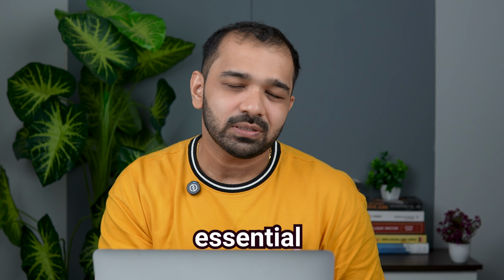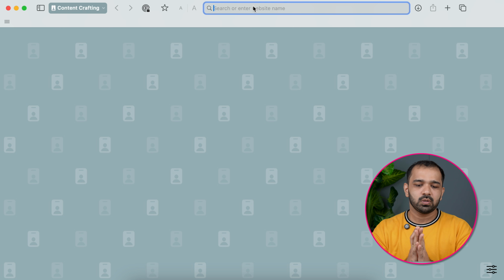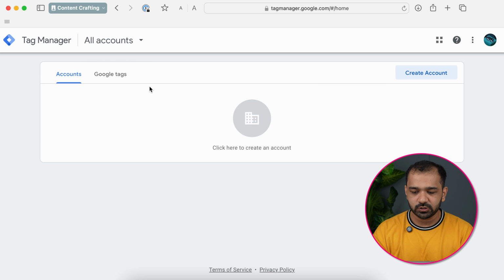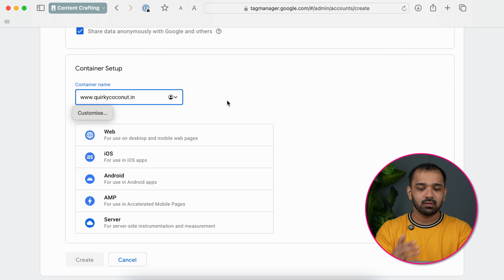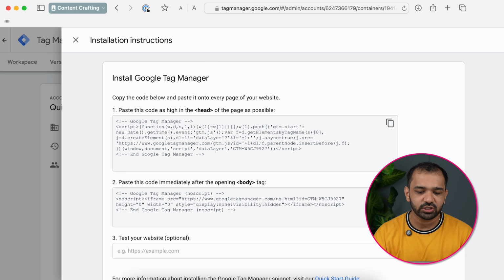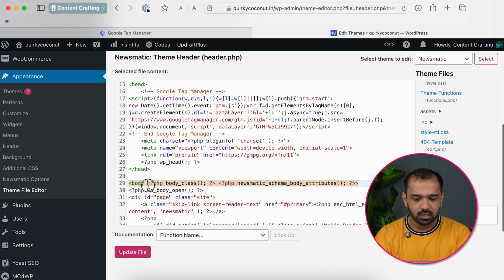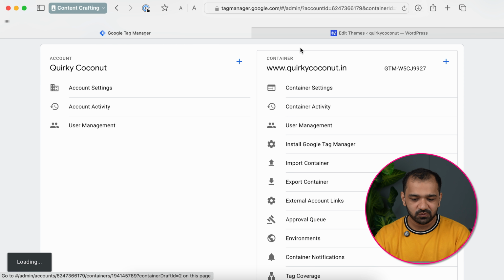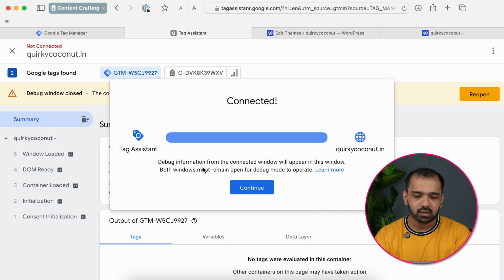How to Add Google Tag Manager Code to Your WordPress Website? Google Tag Manager Set-up Tutorial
How to add Google Tag Manager to your website on WordPress? Google Tag Manager helps you track how your audience is interacting with your website without having too many codes on your website. Today's video is a complete tutorial to add Google Tag Manager to your website on WordPress.